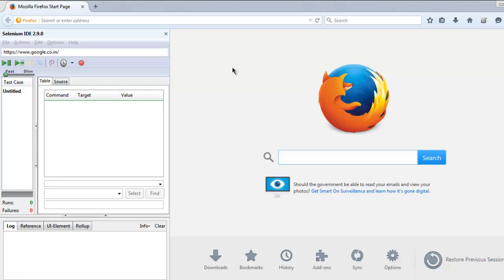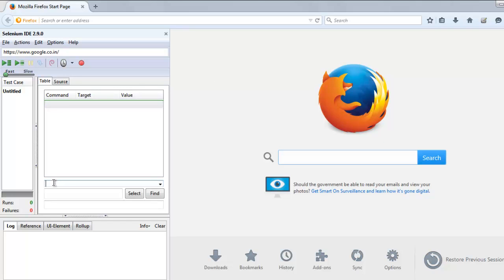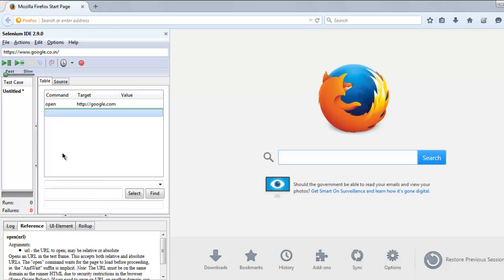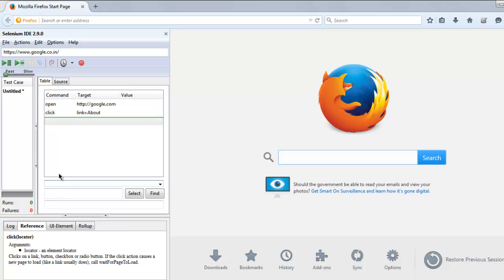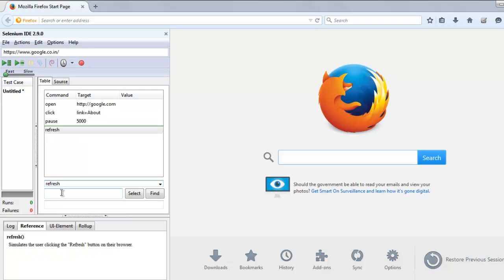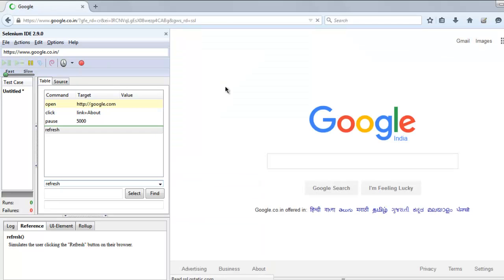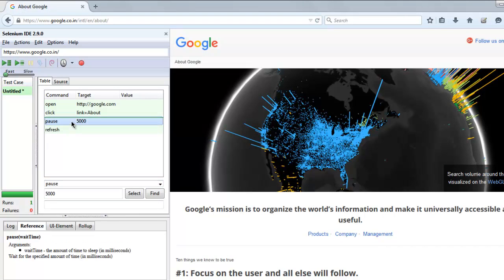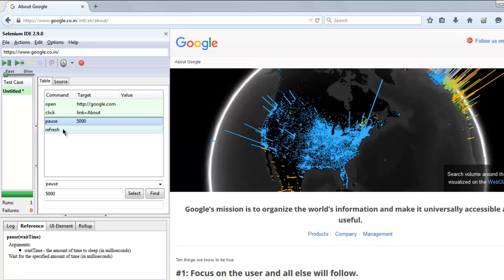Selenium IDE Refresh Command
Learn how to use Refresh command in Selenium IDE.